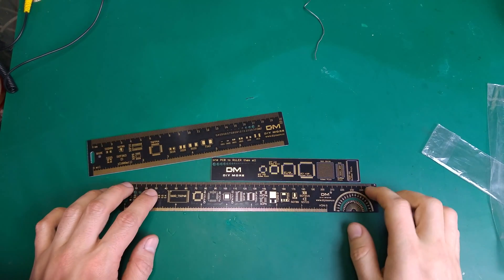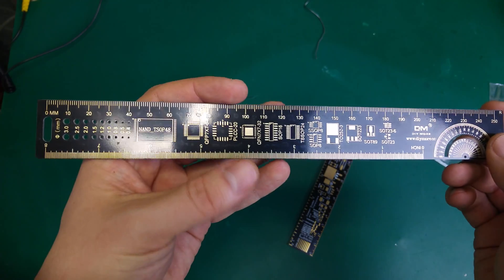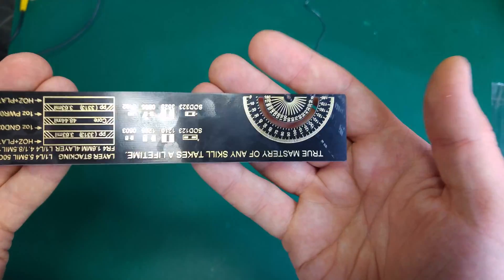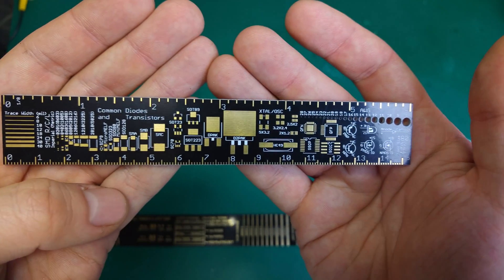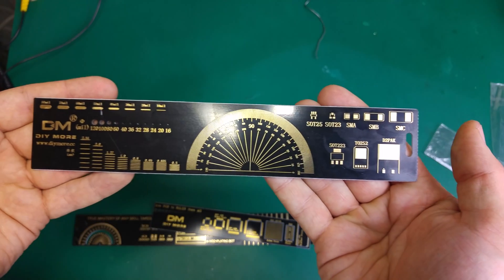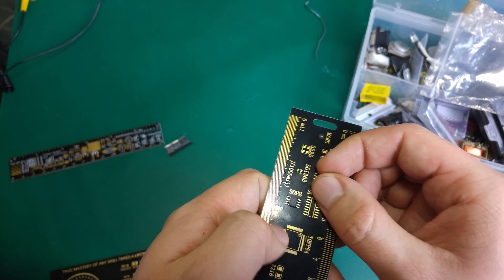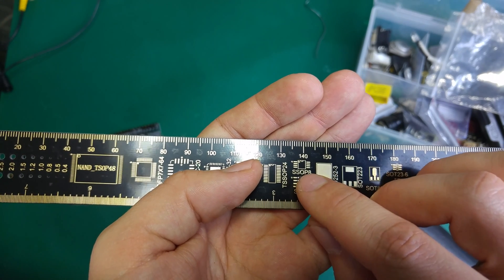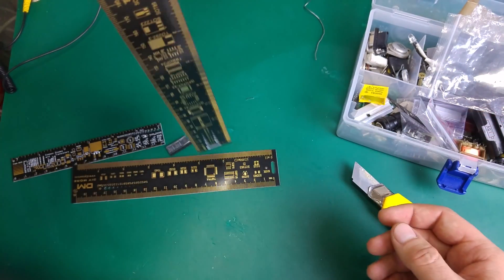PCB ruler for electronic with SMD footprint from Aliexpress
Quick look at PCB ruler from Aliexpress  containing etched smd  footprint.